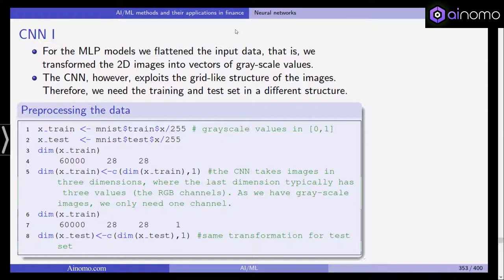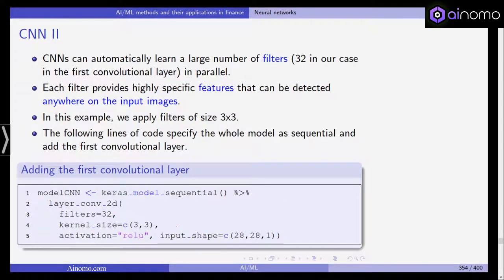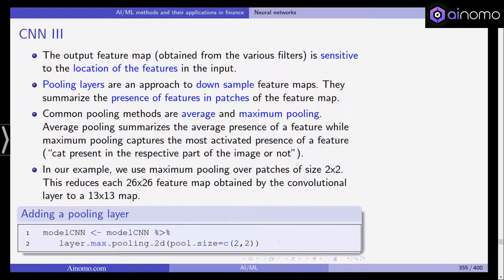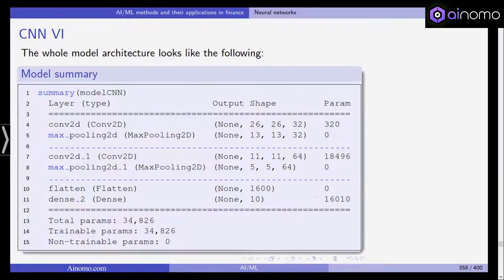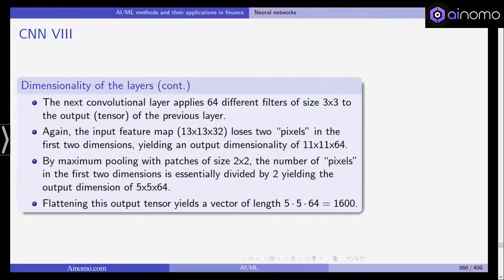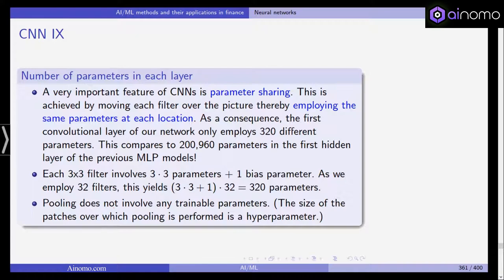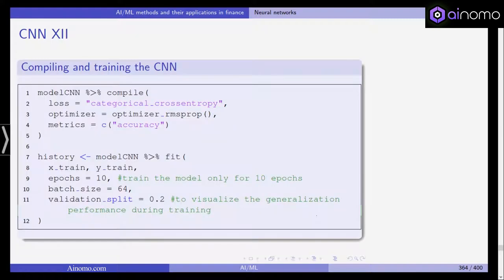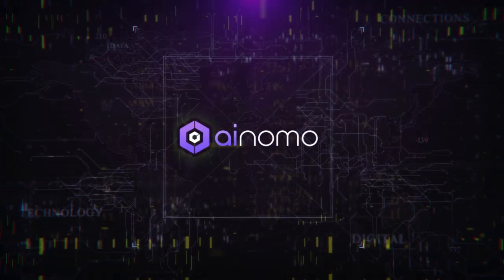AI & ML in Finance | Lecture 33: Convolutional Neural Networks Application | Ainomo University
Welcome to the thirty-third lecture in the "Artificial Intelligence & Machine Learning in Finance" series by Ainomo University! 🌐🎓

In this video, we delve into the application of Convolutional Neural Networks (CNNs) in the finance industry. CNNs, widely used in image processing, also have powerful applications in financial data analysis and prediction.

Topics covered:

Introduction to Convolutional Neural Networks (CNNs) and their architecture.
How CNNs can be adapted for financial data analysis.
Implementing CNNs for time series prediction and anomaly detection.
Real-world case studies demonstrating the use of CNNs in finance.
Techniques for optimizing CNN models for financial applications.
Expand your expertise in AI and ML by mastering the application of Convolutional Neural Networks in financial contexts. Learn how to leverage CNNs to enhance your predictive analytics and data-driven decision-making.